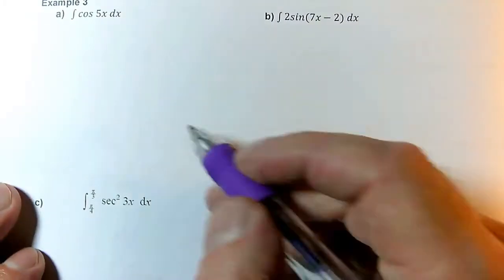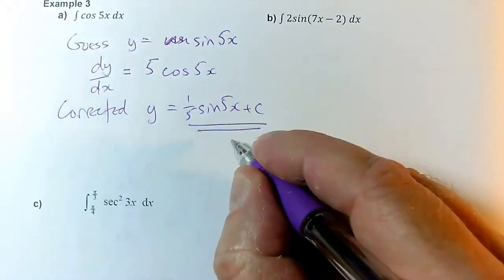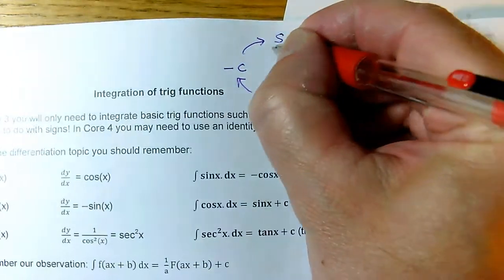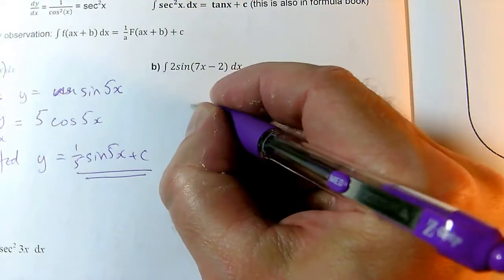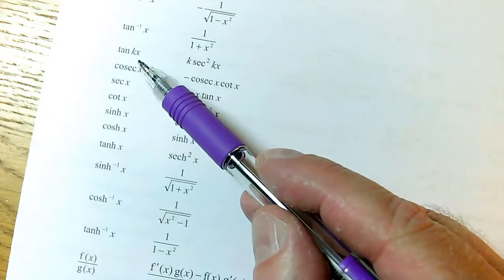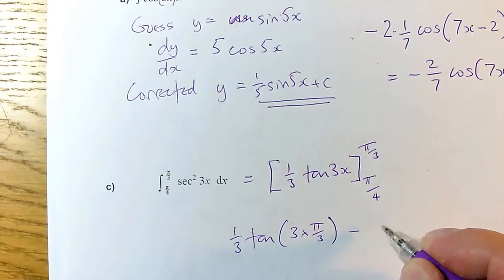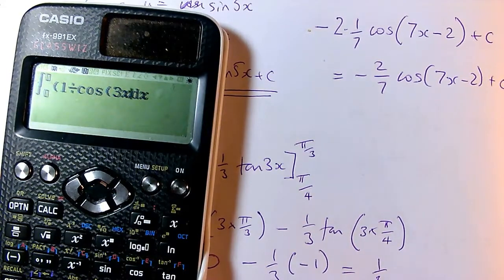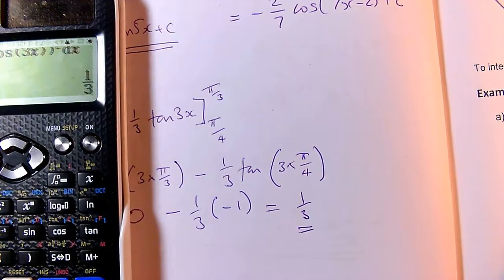basic trig integration